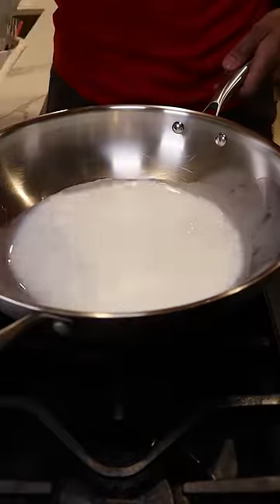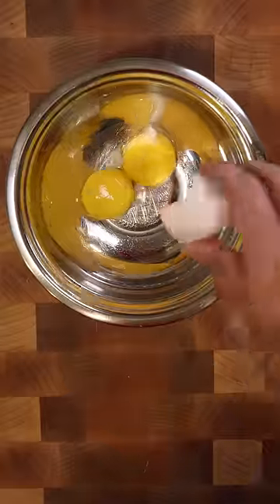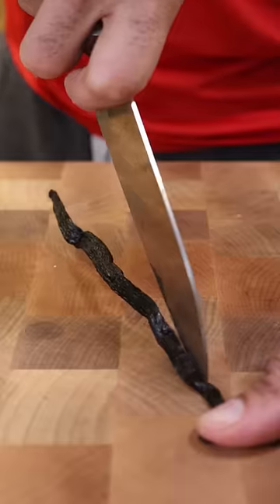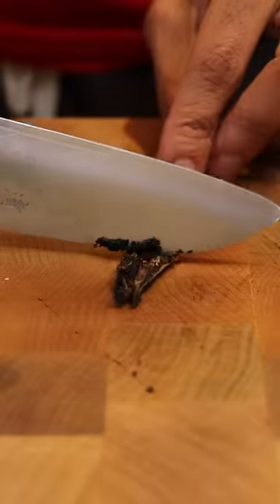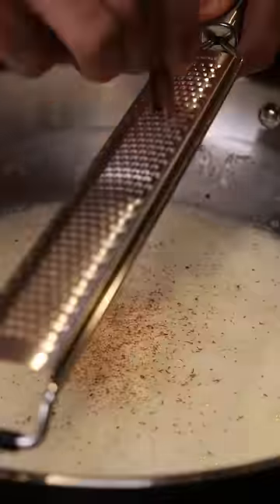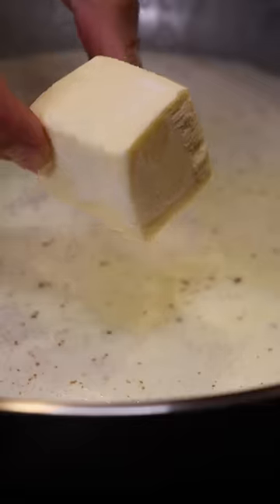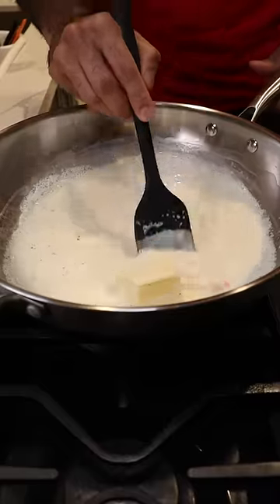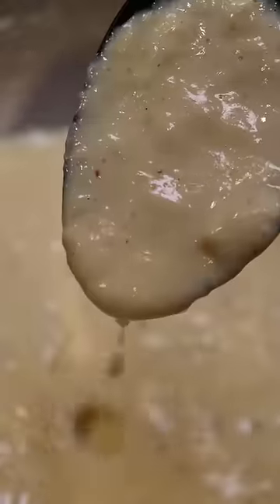How to Make Eggnog Peppermint Kulfi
Tis the season for kulfi.

Audio: RiftiBeats